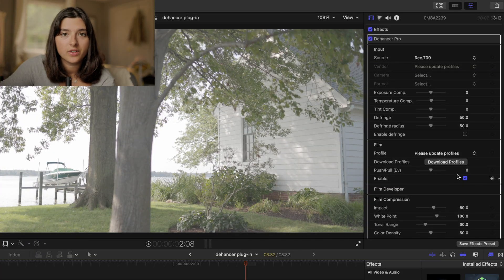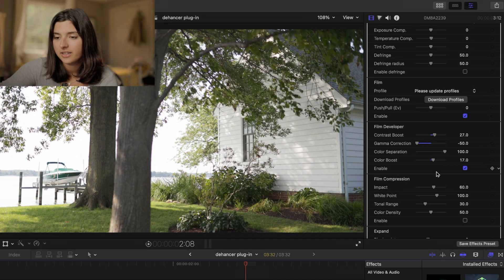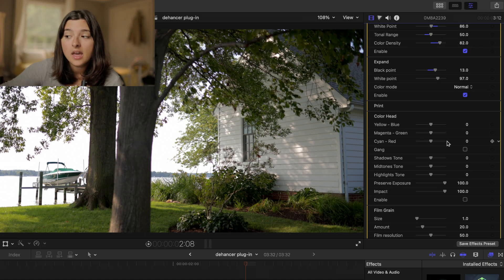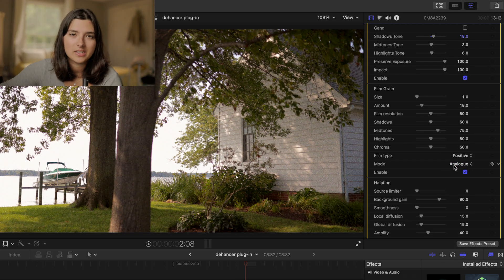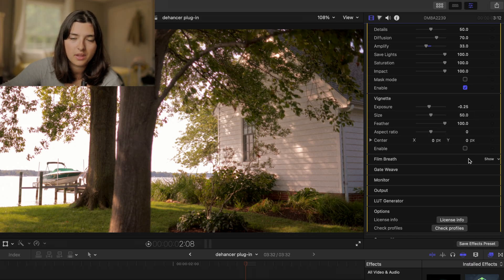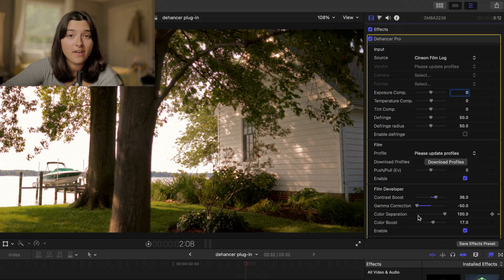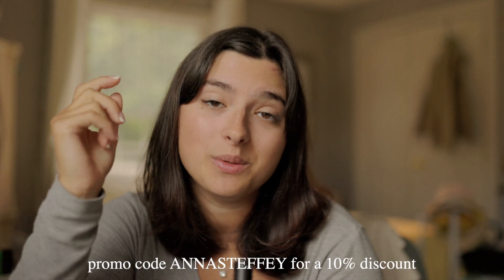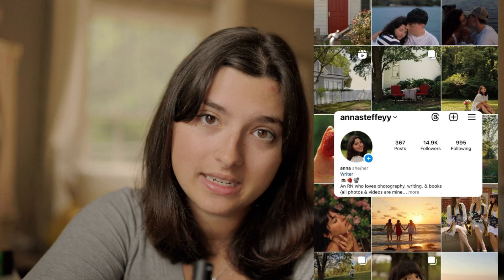Dehancer Pro Plug-In | Final Cut Pro Review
Thanks to the @Dehancer team for reaching out and letting me test their product for an honest review! I absolutely loved using this plug-in and I can't wait to continue making content with it.

Song is Holocene Instrumental by @boniver, all copyrights belong to him.

Equipment used:
- Dehancer Pro Plug-In